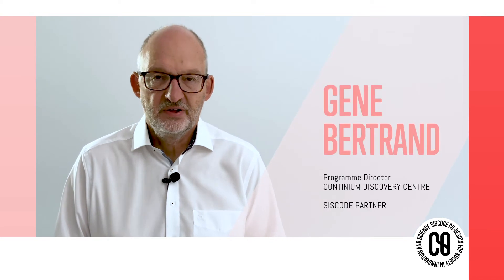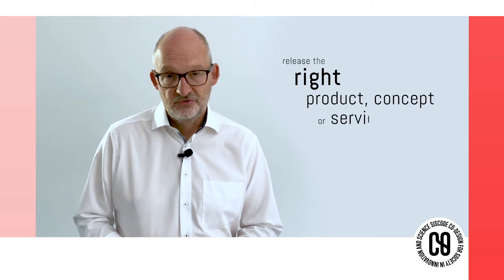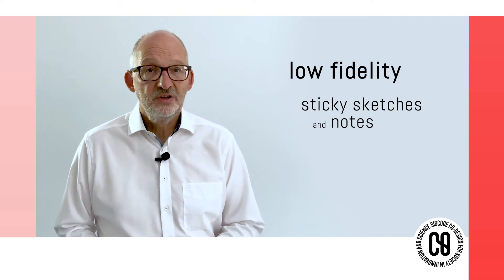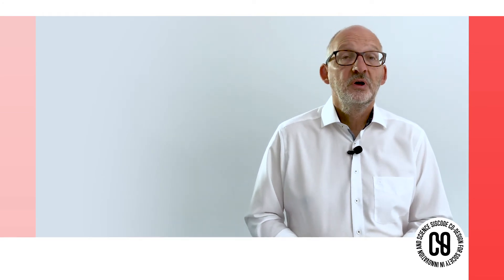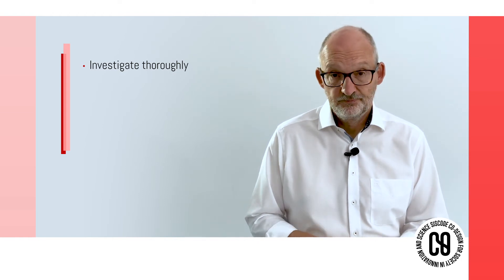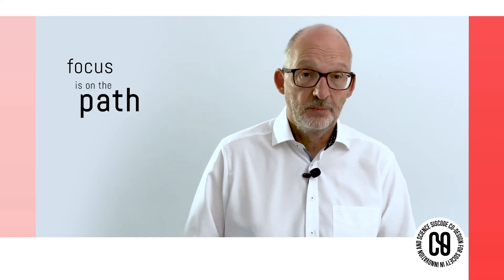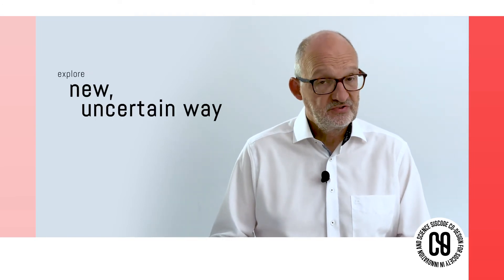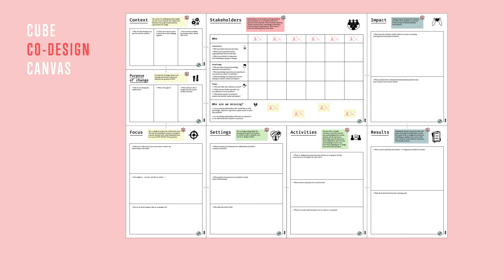Enhancing the core values and tools of prototyping (Gene Bertrand)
Gène Bertrand, Responsible for Program Development at Continium Discovery Centre, describes prototyping as an experiment process within design thinking.

The SISCODE MOOC provides both solid background information and practical instructions on how to set up and conduct co-creation activities in the context of policymaking.